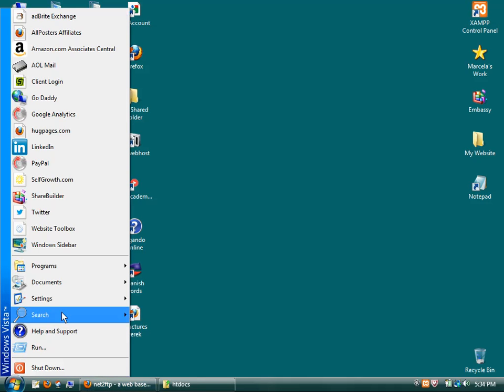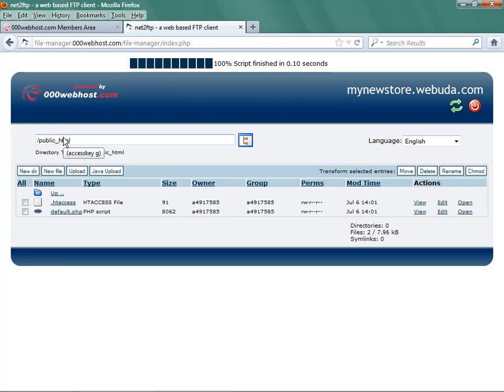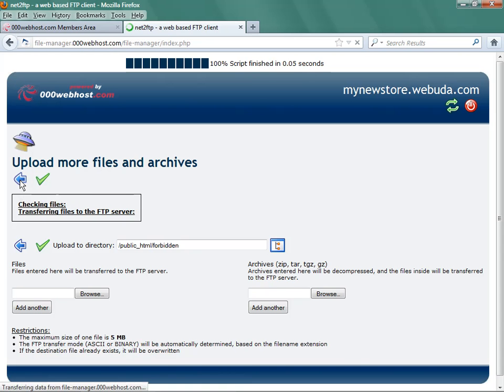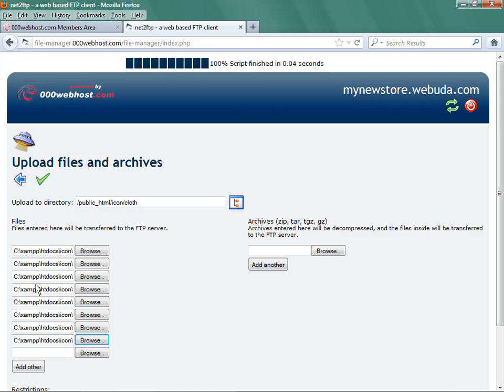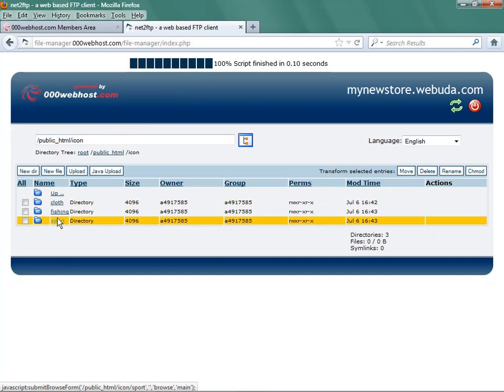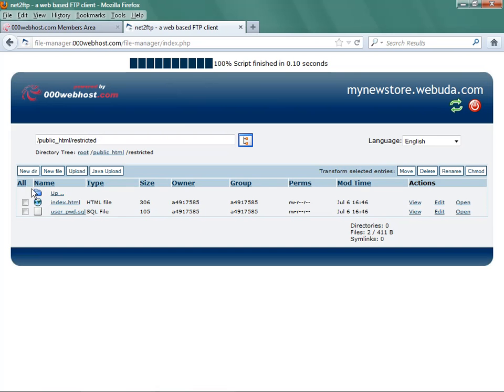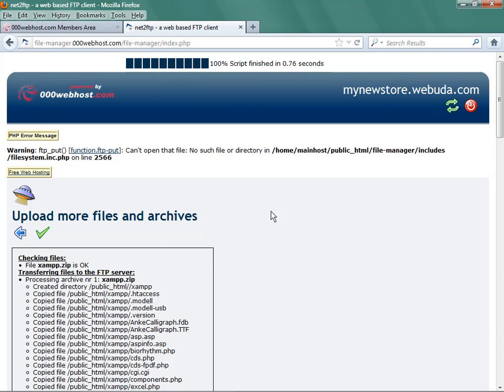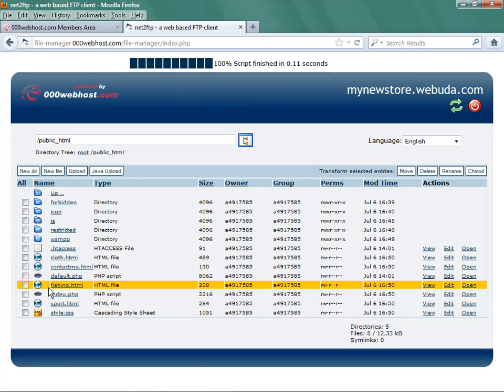uploading to host